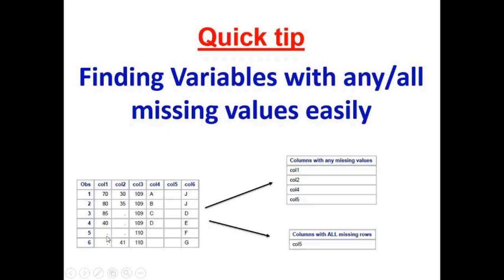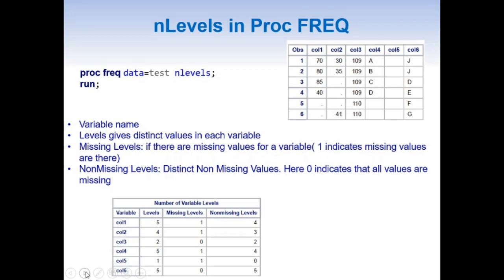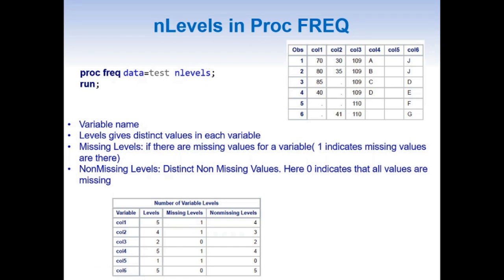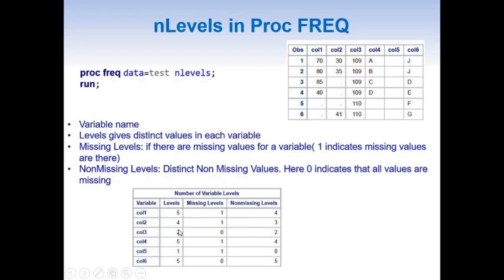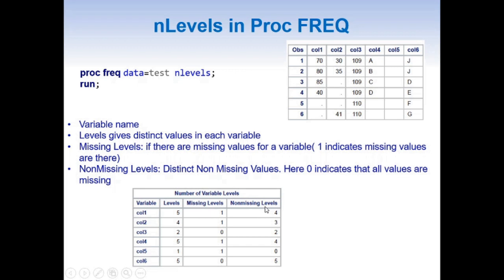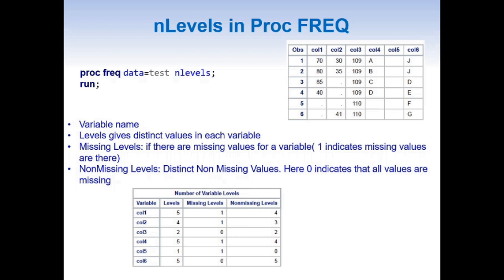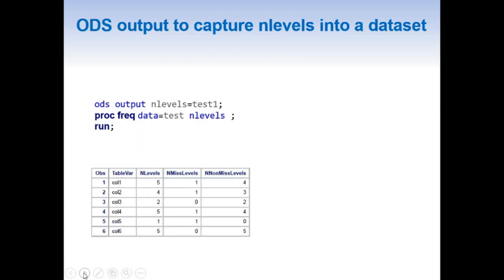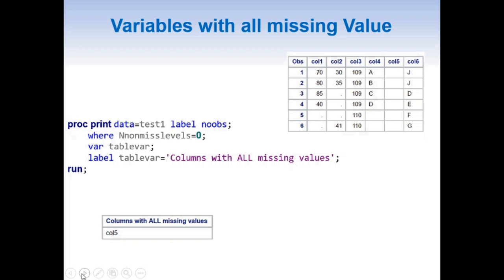Finding variables with any/all missing values easily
With the help of the Proc Freq Nlevels option, it is very easy to find variables with any or all missing values easily.